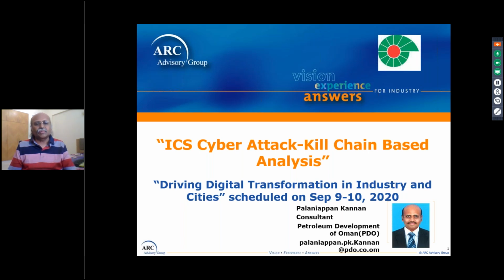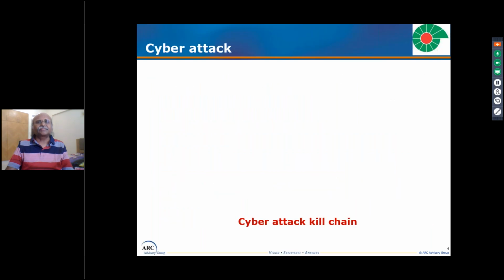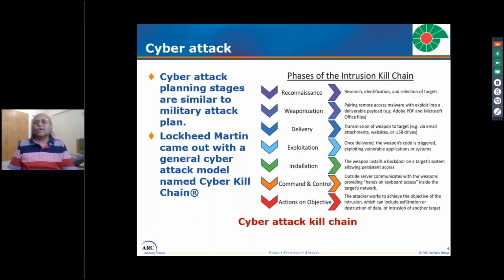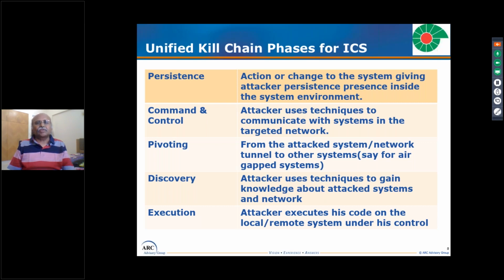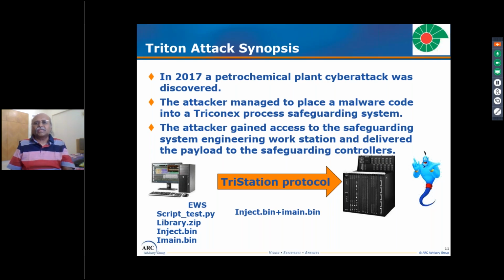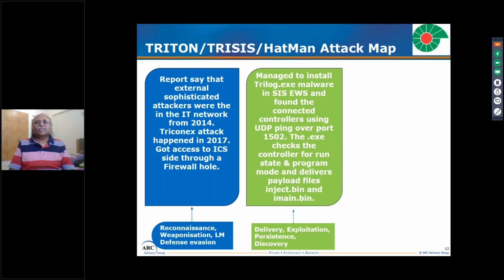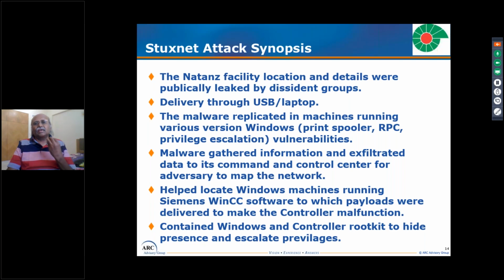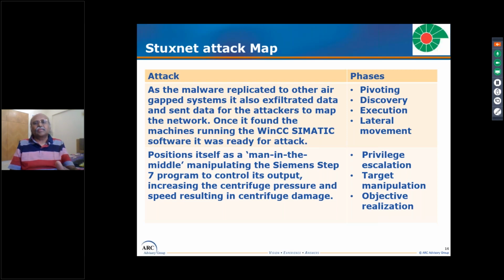Industrial Control System (ICS) Cyber Attack – Kill Chain Based Analysis- Palaniappan Kannan, Oman